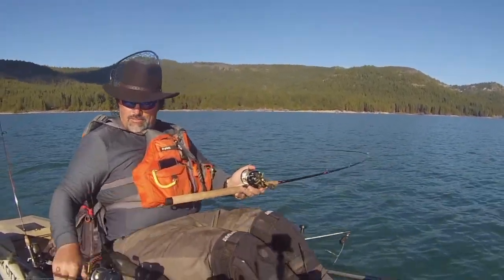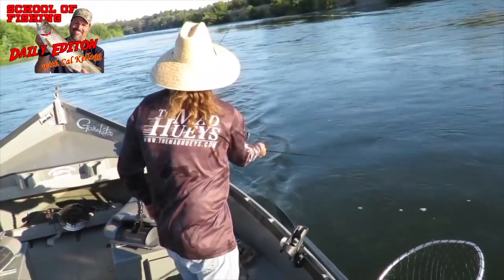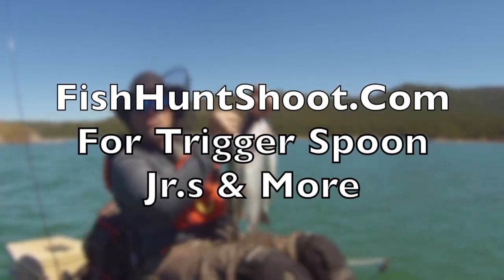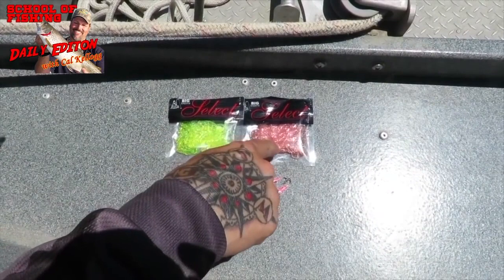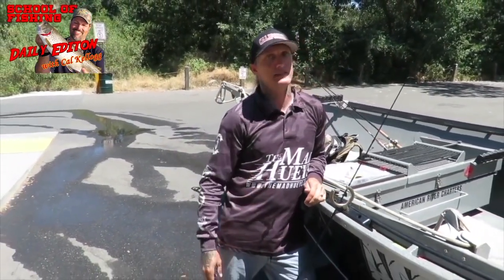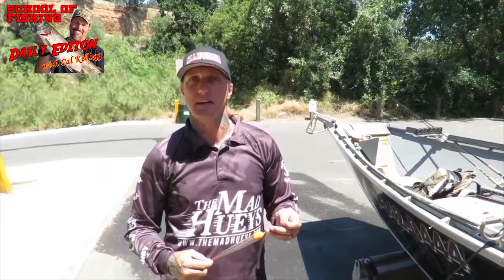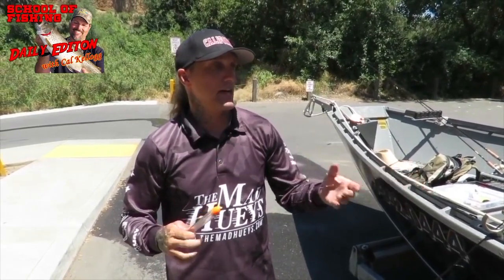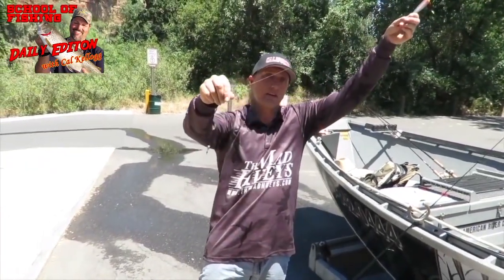How To Catch American River Shad!